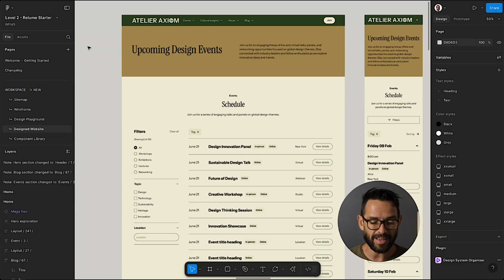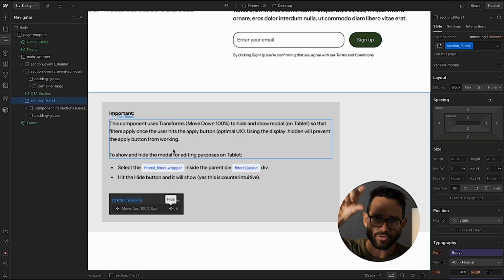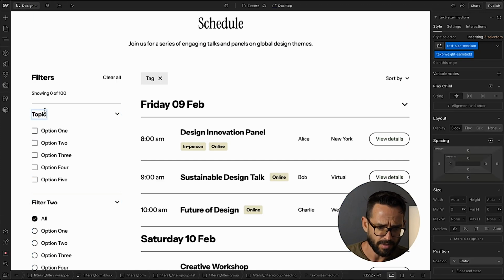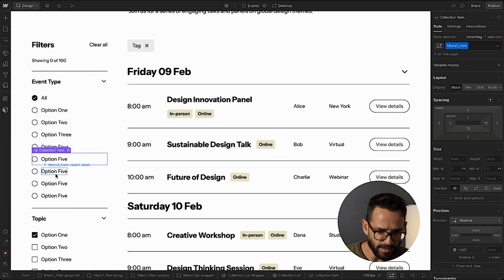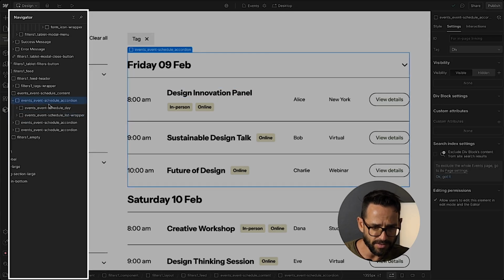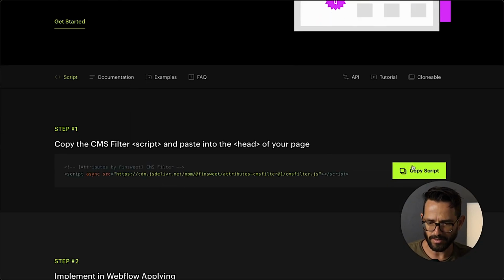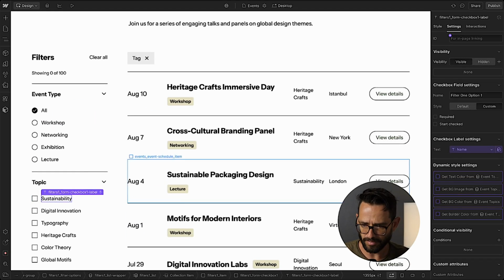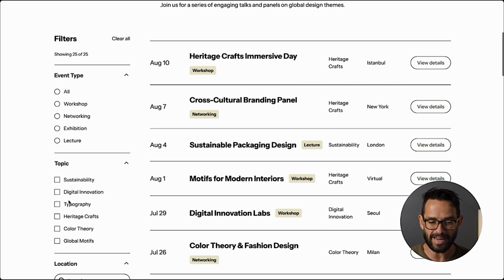05 13 Complex CMS filtering using Finsweet attributes